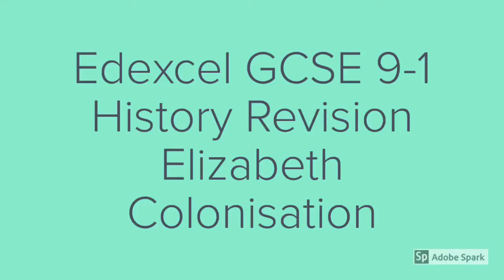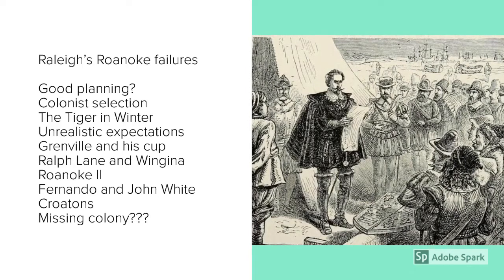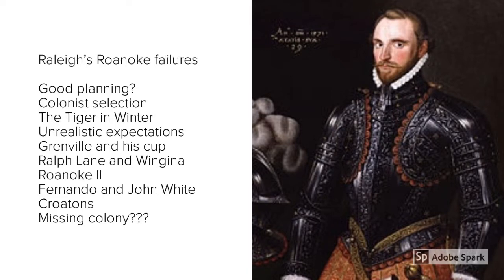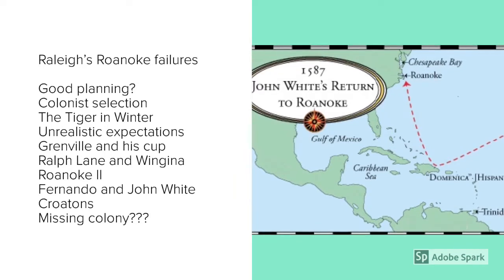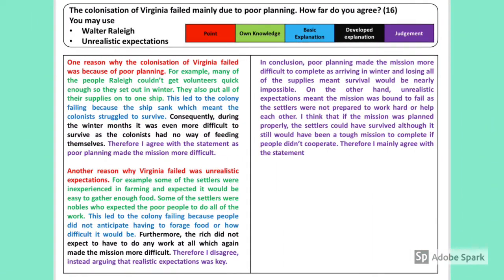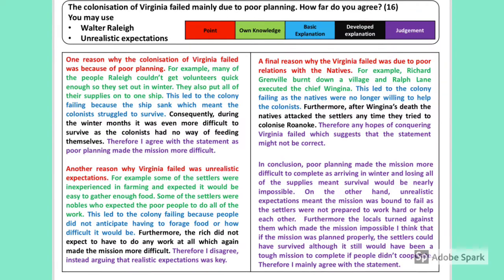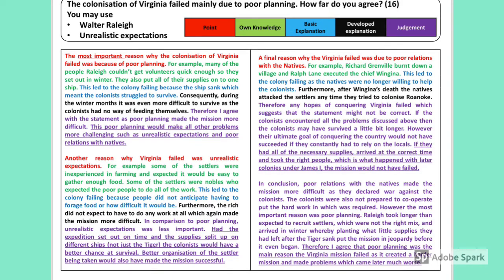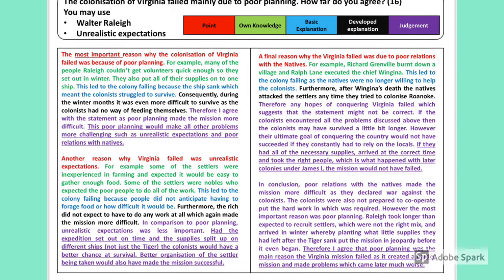Why did the colonisation of Roanoke fail?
Roanoke, Virginia, Walter Raleigh, Grenville, Lane, Wingina, John White, Simon Fernando, Croatoan